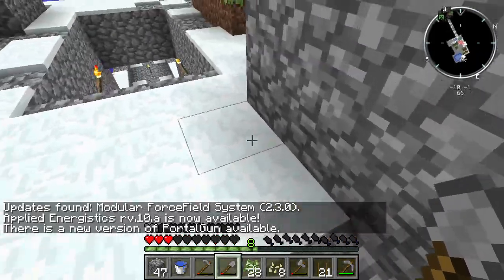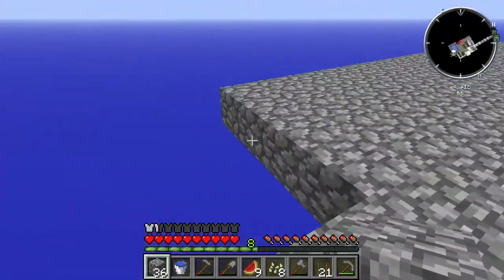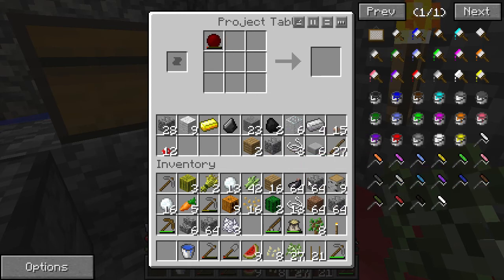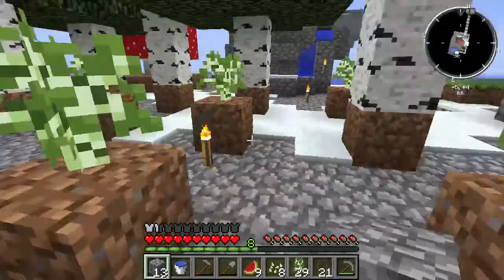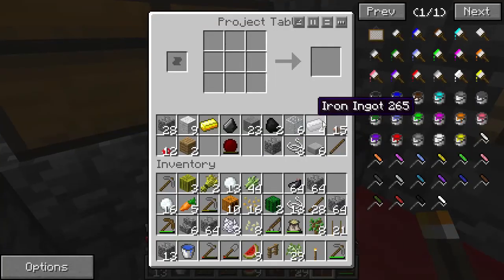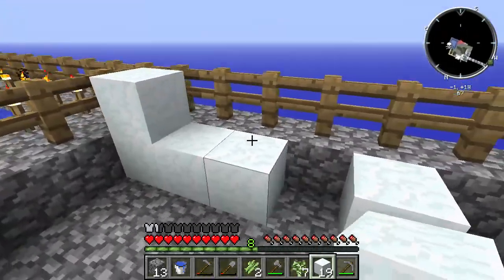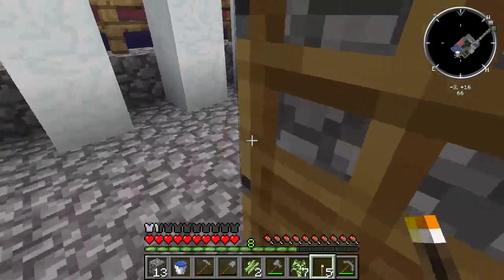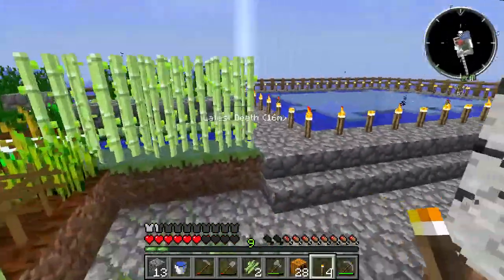Let's Play FTB - Ultimate Skyblock EP30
This is episode 30 of my FTB Ultimate Skyblock let's play!